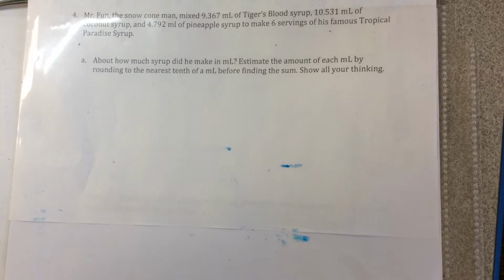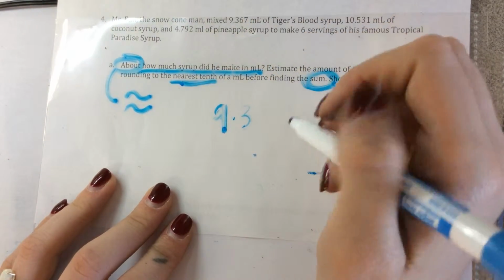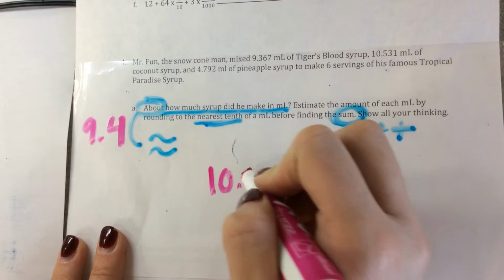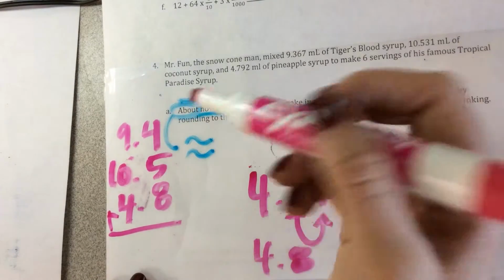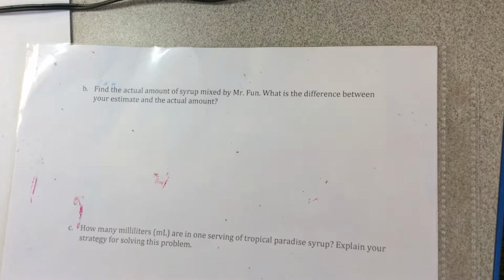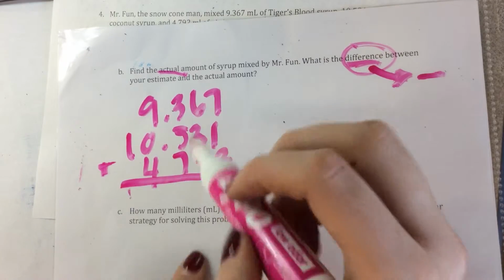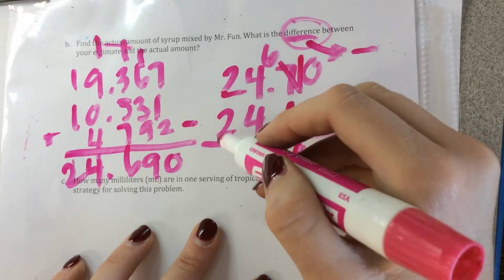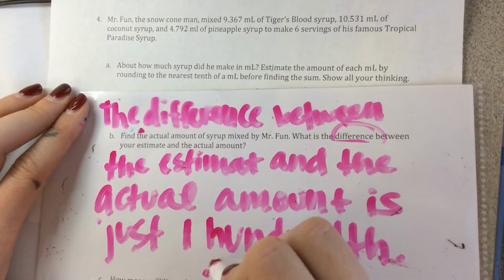End of Module 1 Review Problem 4a and 4b